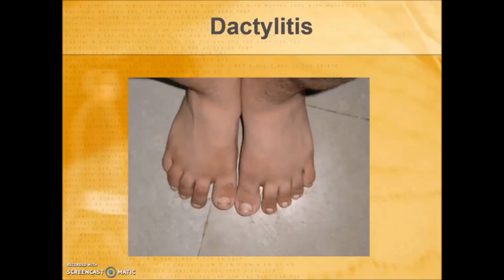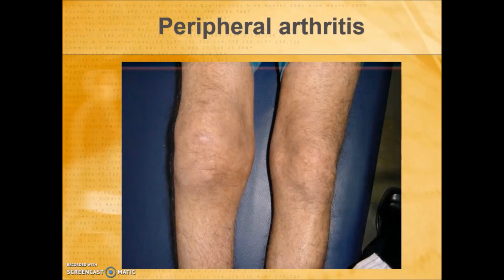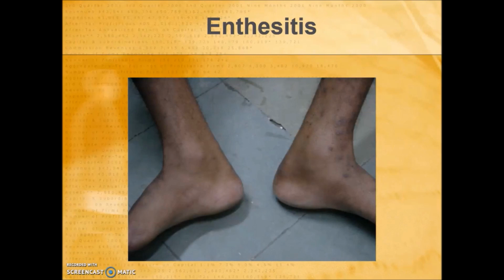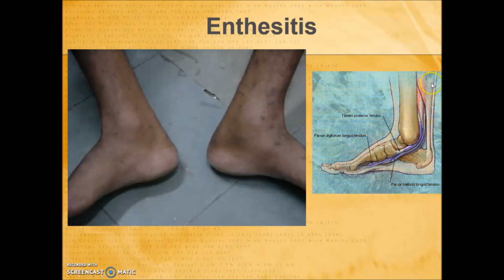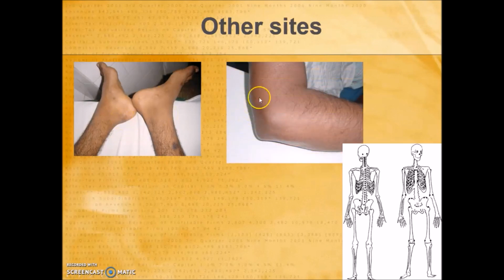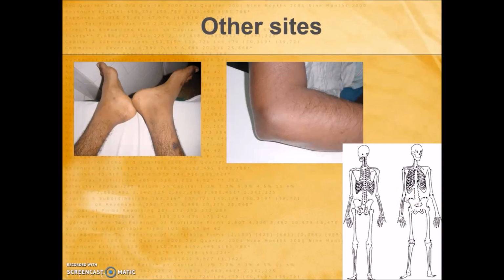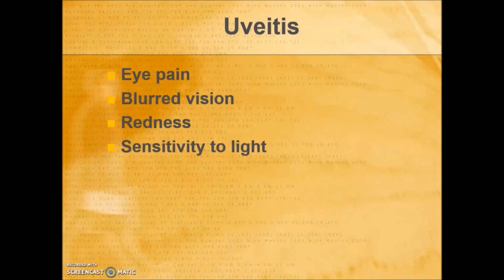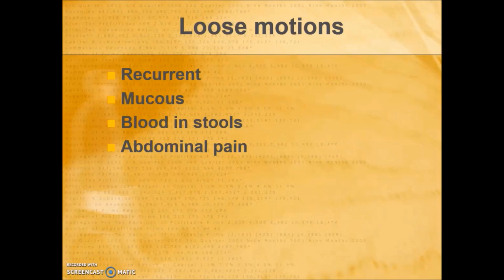5 things every ankylosing Spondylitis warrior should know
5 things every ankylosing Spondylitis warrior should know